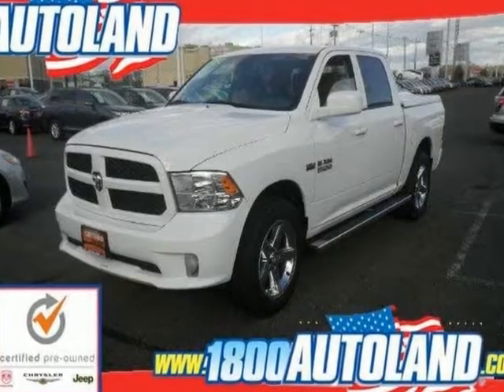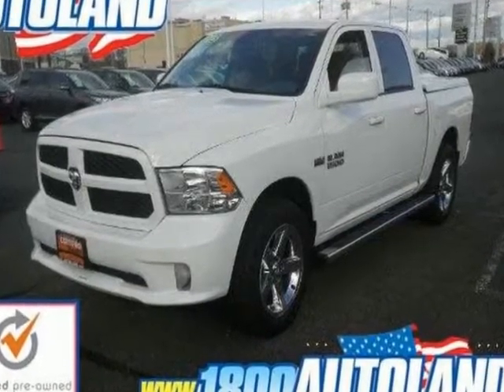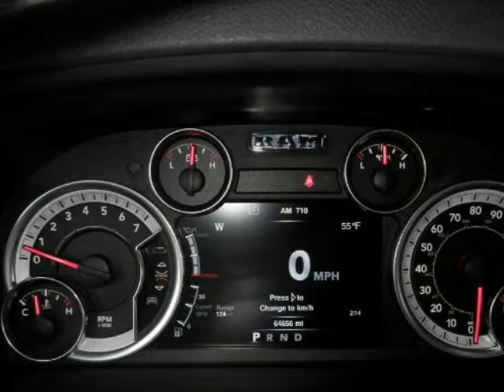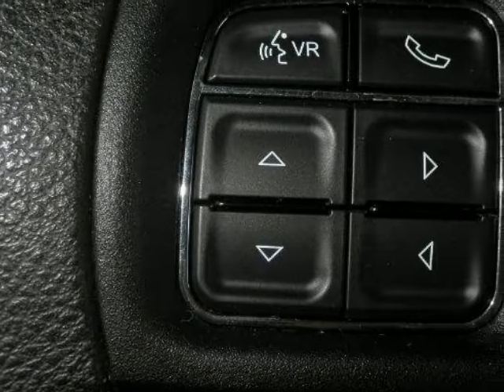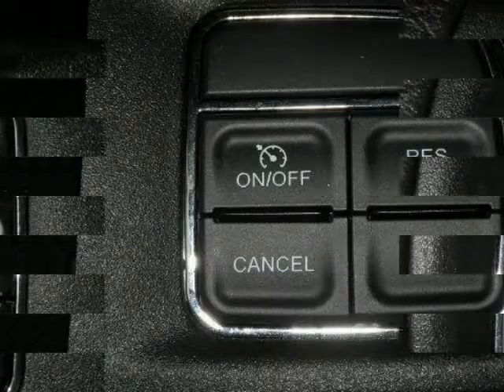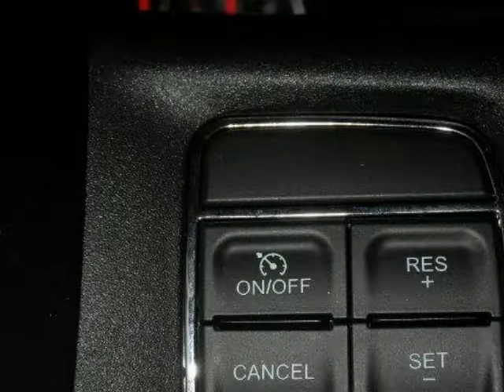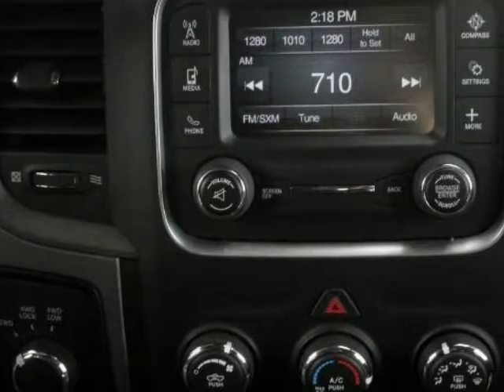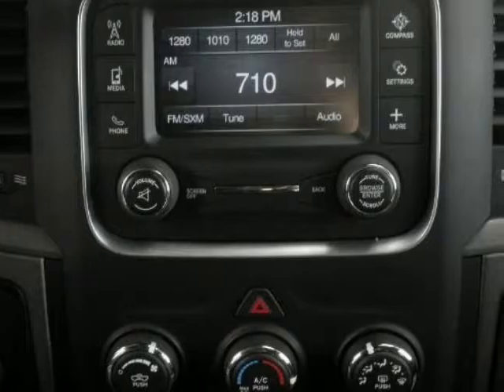2013 Ram 1500 AIR CONDITIONING POWER WINDOWS TRACTION CONTROL Springfield NJ New Jersey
2013 Ram 1500 4WD Crew Cab 140.5" Tradesman

Autoland
Springfield, NJ